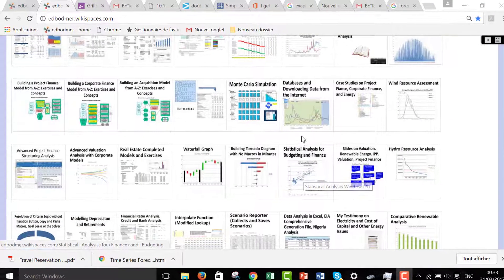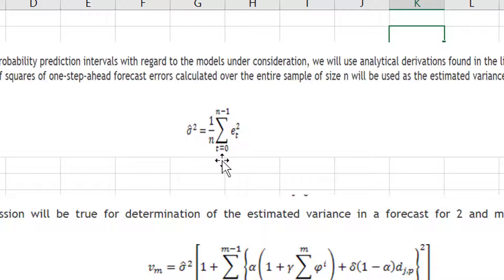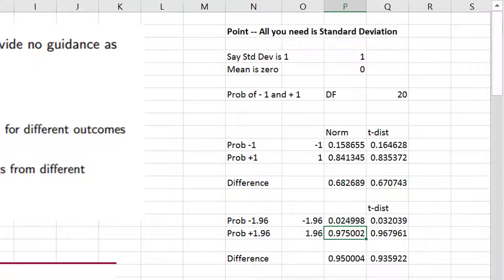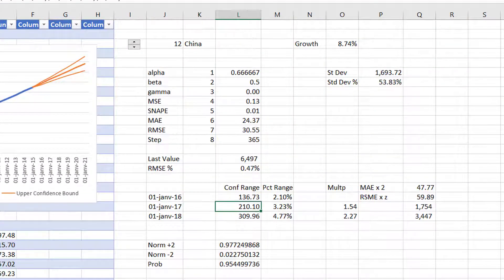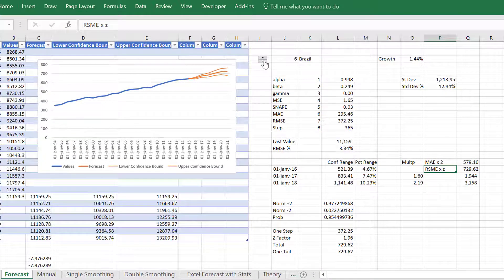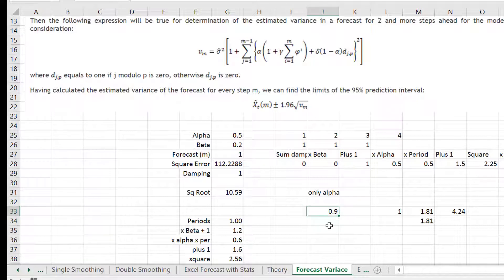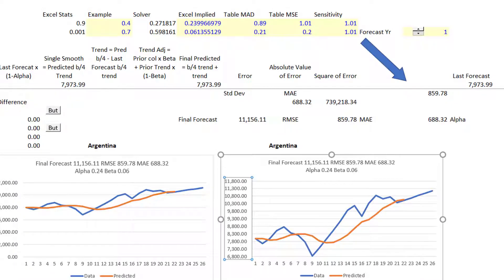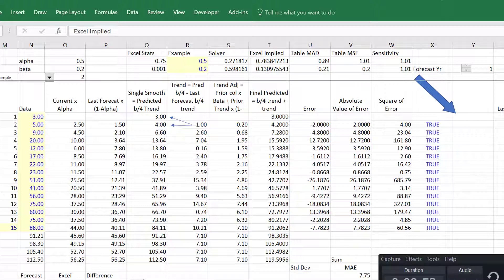Forecast Confidence Interval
Volume low - try headphones